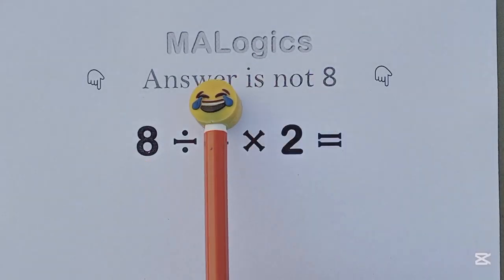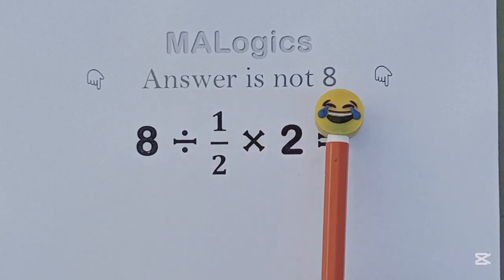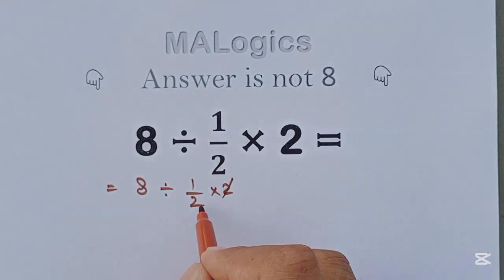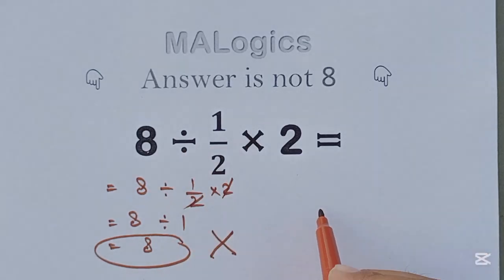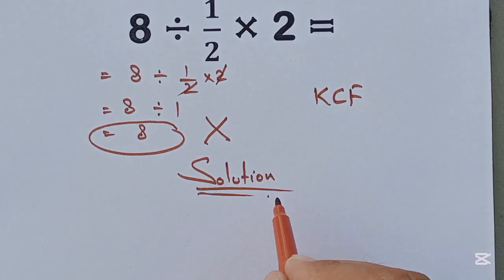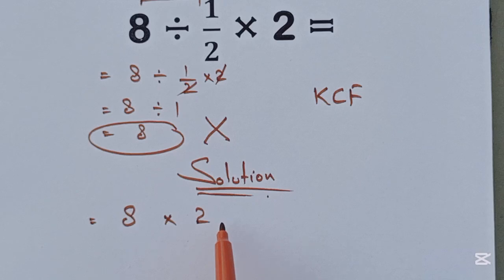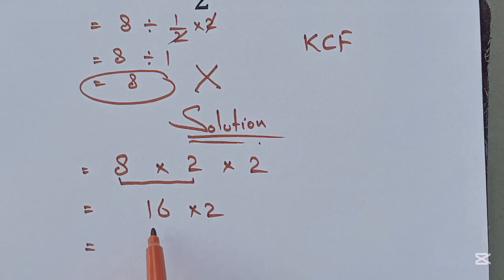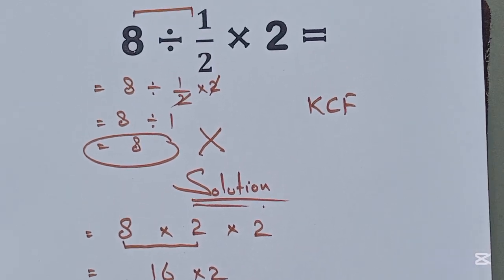KCF Rule | How to Solve Math Operations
Your Quarries

how to solve fractions
how to solve fraction in scientific
calculator
how to solve fraction word
problems
how to solve fraction division
how to solve fraction class 4
how to solve fraction class 3
how to solve fractions class 7
how to solve fraction questions
how to solve fraction without
calculator
how to solve fractions with mixed numbers
how to solve hcf
how to solve hcf by division
method
how to solve hcf questions
how to solve hcf by prime factorization
how to solve hcf by prime
factorization method
how to solve hcf lcm
how to solve hcf and lcm class 6
how to solve hcf by long division
method
how to solve hcf and lcm
problems in aptitude
how to solve hcf problem
how to solve mathematical
operations in reasoning
operations
how to do math functions
how to solve arithmetic
operations
how to do mathematical
operations in excel
operations in python
operations
how to solve math functions
how to do arithmetic operations in
python
how to do arithmetic operations
pemdas operation
math operations
math operations on rational
numbers
pemdas example
pemdas explanation
grade 6
pemdas explained
grade 5
pemdas examples with answers
pemdas exam
simple math
simple mathematics
pemdas song
pemdas viral maths problems grade 5
pemdas equations
pemdas operation
pemdas math solving
pemdas activity
pemdas
exponents
brackets
how to do pemdas with exponents

how to solve fractions on a
number line
how to solve fractions without calculator
how to solve fractions questions
how to solve fractions with
different denominators
how to solve fractions in decimals
how to solve fractions class 4
how to solve fractions multiplication
how to solve fractions quickly
how to solve mole fraction questions
how to solve mixed fraction questions
questions in maths
how to solve partial fraction
questions
kcf rule
kcs rules amendment
kcs rules amendment 2024
kcs rules
k.c.f
method
factorization method
method
problems in aptitude
how to solve hcf in maths

Here are Other video link you may want to view, click on them